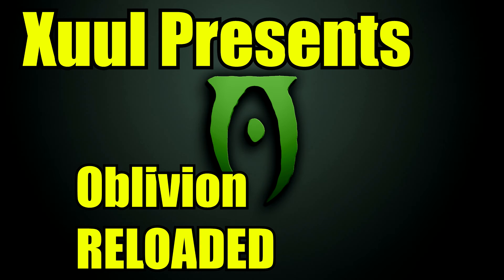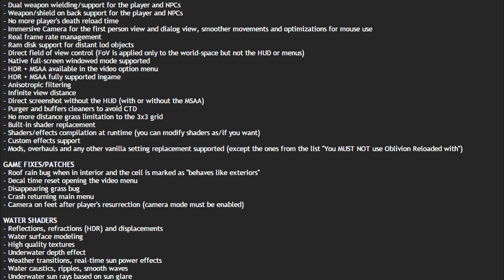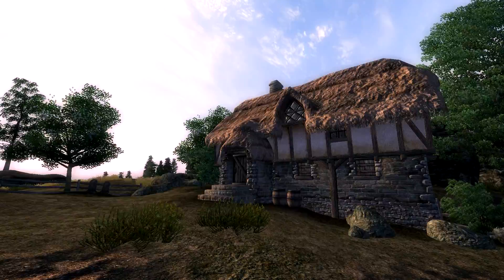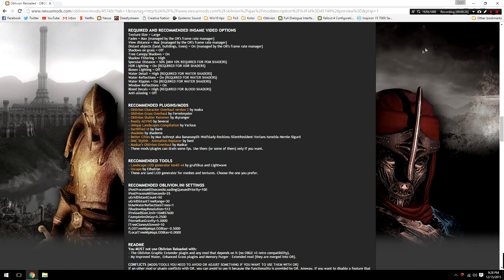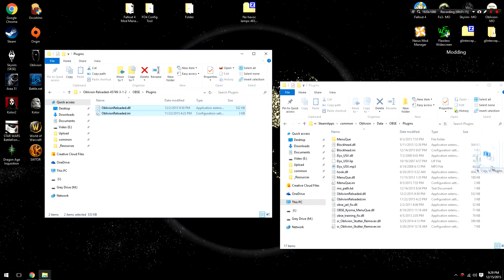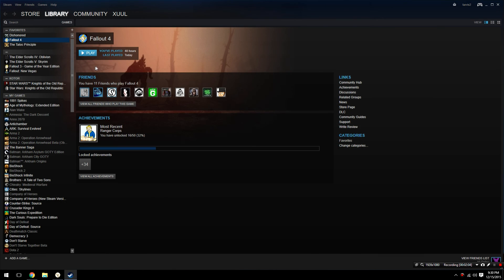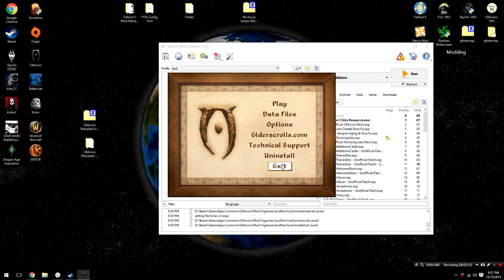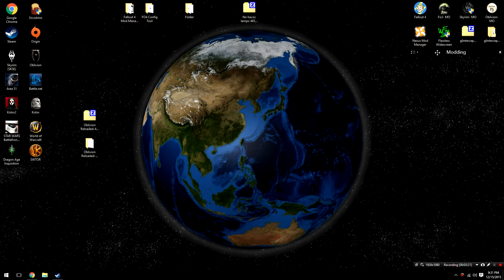TES Oblivion | How to install mods | Part 8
Welcome to my guide on installing mods for Oblivion with Mod Organizer. This tutorial uses the latest methods to install mods and has stood up to several hours of playtesting.